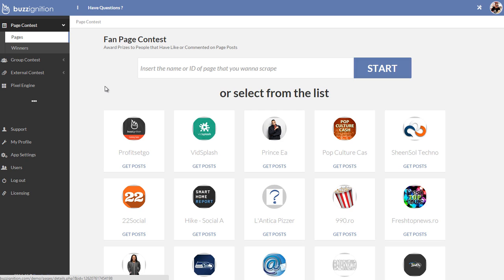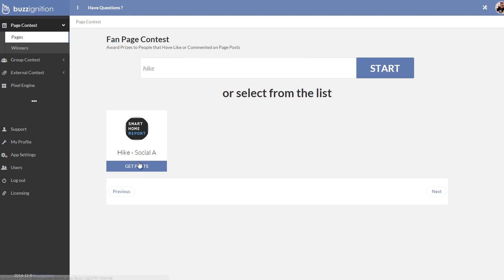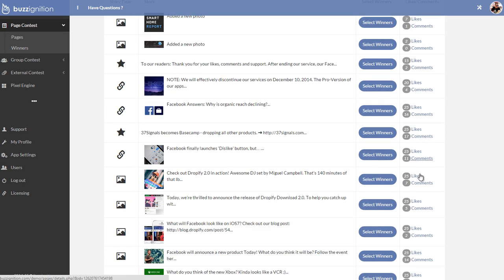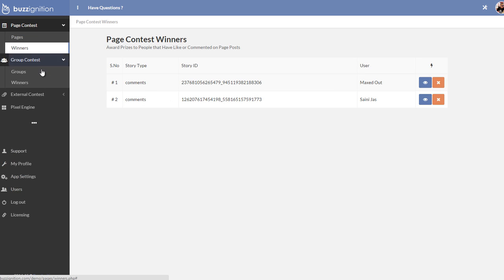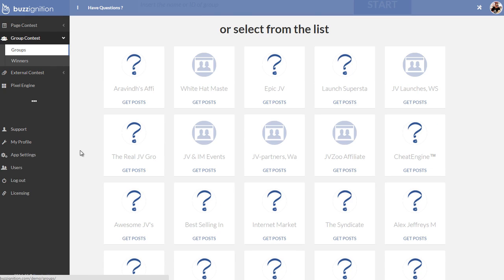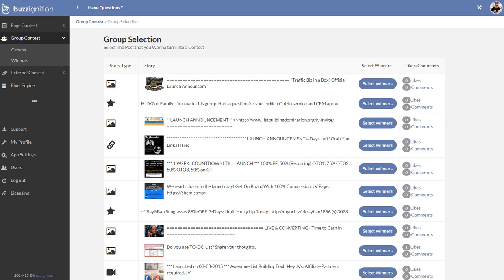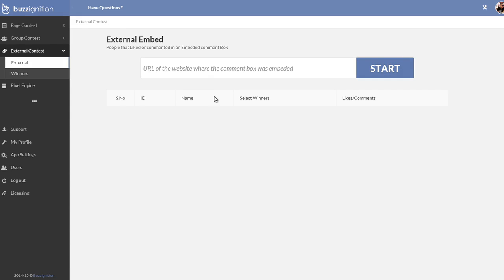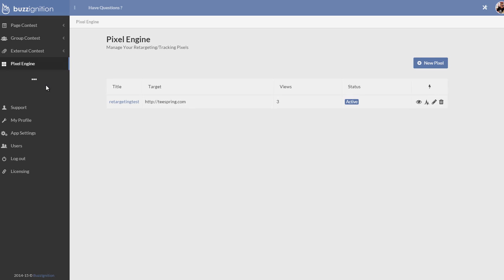Buzz Ignition - Buzz Ignition Software Review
for more info !

Buzz Ignition Review

Facebook is the most 'unsecured' train carrying
loads of gold for marketers to loot - all you gotta
do is, be Butch Cassidy.

But on a serious note...

The biggest problem is people don't know
how to monetize FB pages and convert their
fans into HOT NEW leads.

But before that ... I have a very special news for you:

Something ‘BIG’ is happening tomorrow.

A team of facebook marketing experts are about to
release one of the most POWERFUL FACEBOOK MARKETING
softwares I have EVER seen called ‘BUZZ IGNITION’.

I have managed to get you a very special discount.

And here is the KICKER...

I have also managed to arrange an exclusive bonus
pack only for you!

 Get access to the software early and then
look inside your JVZoo portal for the software
and for all of your bonuses, including one
specifically for those that qualify for the early bird.

That's all you gotta do for now.

So... Ready to make some serious FB CASH ?

Well, you will make money for sure because...

This Buzz Ignition software is seriously a GAME-changer for
businesses and marketers!